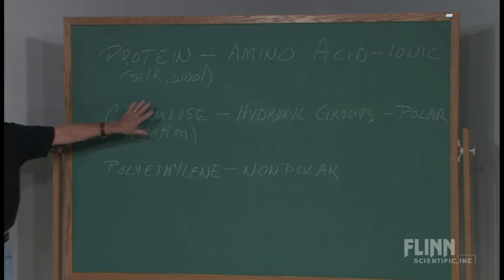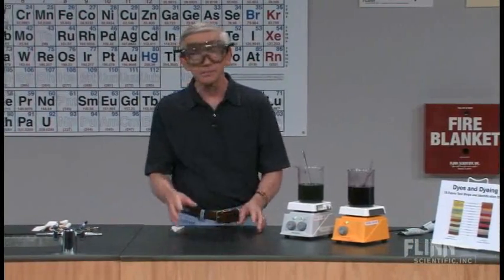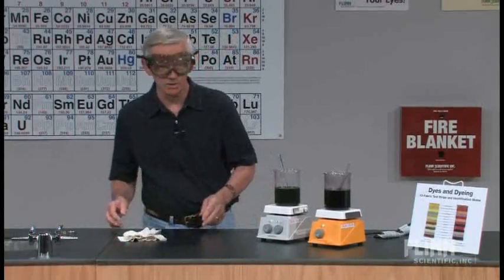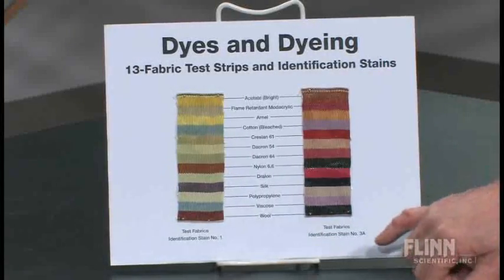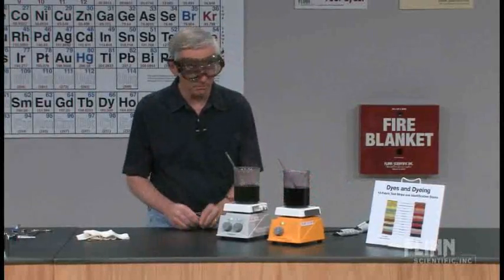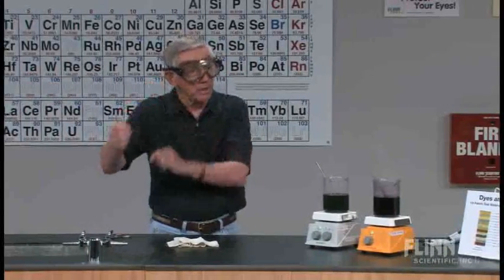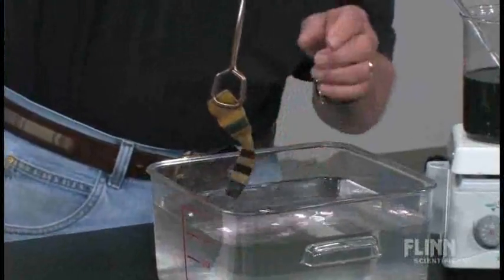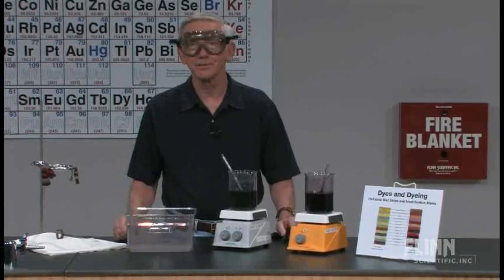Dyes and Dyeing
Brilliant color patterns produced by dyes on different fabrics teach students about the polarity and structure of fabric molecules.